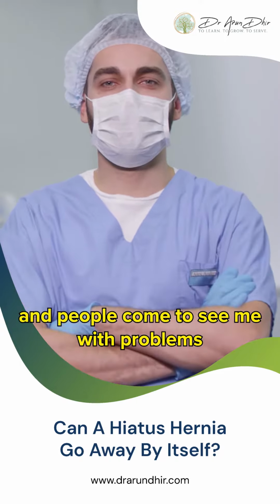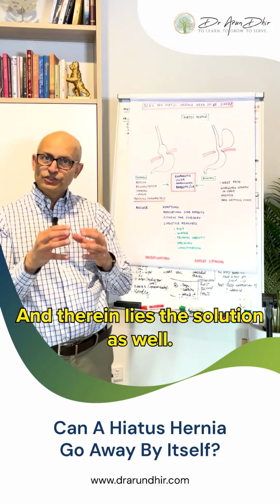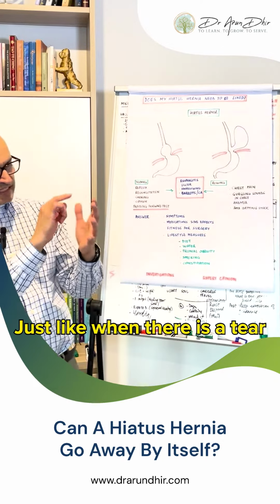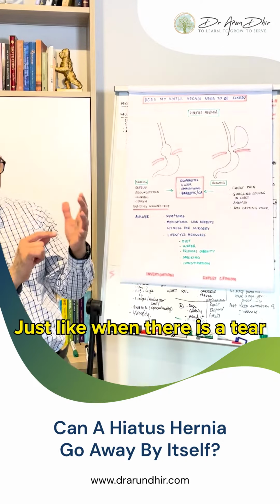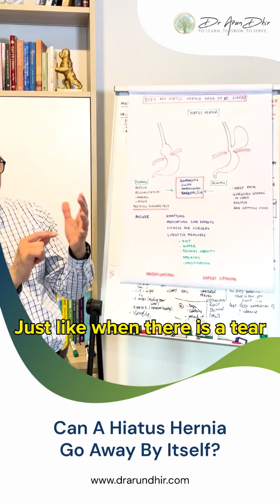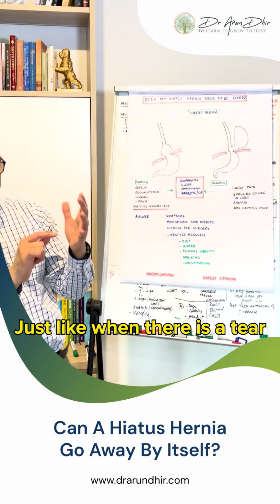Q2 : Can a hiatus hernia heal on its own? Hiatus hernia 5 Part Series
𝐀𝐁𝐎𝐔𝐓 Video:
Hiatus hernia is a condition that can lead to significant heartburn and indigestion. It is often ignored but can have serious complications if not managed in a timely manner. Dr Arun has created this 5 Part series to answer the Five most common questions about this condition. Please note that this video does not replace medical advice.

Dr. Arun is a bariatric and upper GI surgeon who has completed over 9000 bariatric surgeries. He is also the author of "Happy Gut, Healthy Weight," which emphasizes the importance of gut health in maintaining a balanced metabolism.

 📚 Explore Dr. Arun Dhir's weight loss journey in "Healing Through Weight Loss"
🎥 Don't miss out on LIVE streams!
Embark on a path to holistic health with Dr. Arun Dhir! 🌿

🍁 𝐀𝐁𝐎𝐔𝐓 𝗗𝗥 𝗔𝗥𝗨𝗡🍁
Dr Arun is a University Lecturer, Surgeon, Author, and Yoga and meditation teacher.

Dr. Arun Dhir is a Gastrointestinal surgeon and has practiced his craft for over three decades. He is a Monash University lecturer, researcher, and author of two books. He is also a Yoga and meditation teacher registered with Yoga Australia. His clinical practice embodies an integrative approach towards individuals experiencing the scourge of obesity.

He is an engaging speaker and has spoken on many public forums. Dr Arun runs his own YouTube channel, where he shares insights into the area of mind-body and gut connection and how this translates into our health and well-being.

📧 Stay Informed: Receive Dr. Arun’s news stories directly in your inbox! Newsletter Signup 📬✨